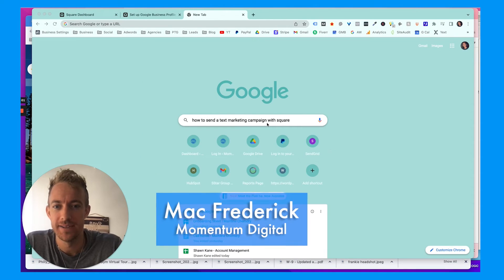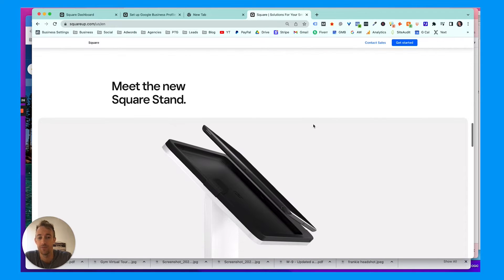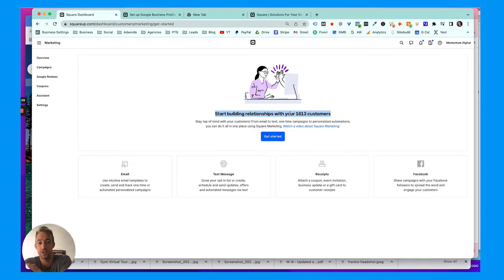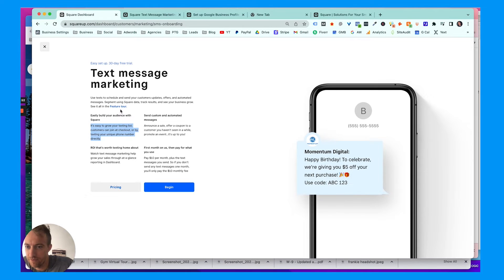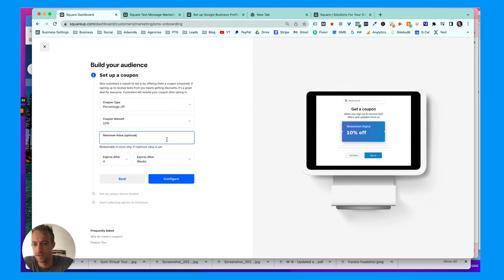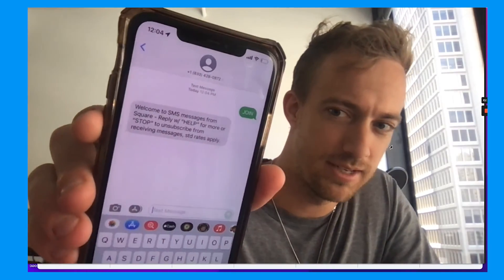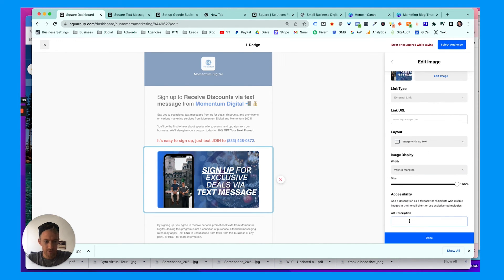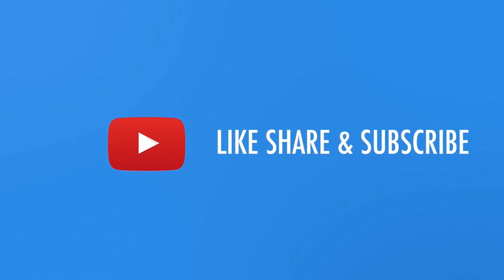How to Setup Text Marketing Campaigns with Square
Learn in a few minutes how to setup a Square marketing text messaging campaign. This is quick and easy (not free) and beneficial for small business marketing. Learn how to setup the marketing campaigns, email campaigns, and text messaging in this tutorial video.

Steps:
1. Create Square account or login
2. Add your setting and information
3. Optimize your account details
4. Add a card for billing and premium services
5. Navigate menu to Marketing
6. Setup the email marketing settings
7. Setup SMS/Text Campaign
9. Setup premium billing opt it
10. Once people opt in you can setup SMS marketing
11. Create an SMS campaign
12. Choose your receiver list from opt ins
13. Create a campaign, settings, message and link
14. Preview and approve
15. Run the campaign and review results

Make sure not to overuse this. People will get upset and opt out. This is FCC compliance for people to opt in because you cant send to random people who do not want this marketing.

Review your campaigns and billing as it can get expensive. Setup alerts for how often you want to run sms marketing campaigns and specials.